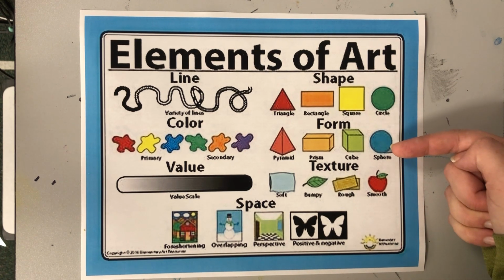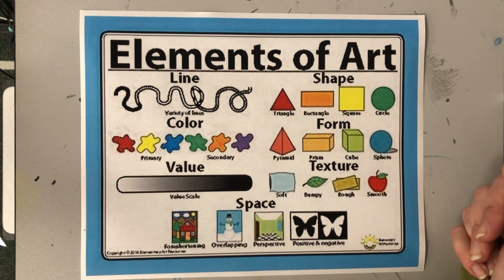K-2 Elements of Art